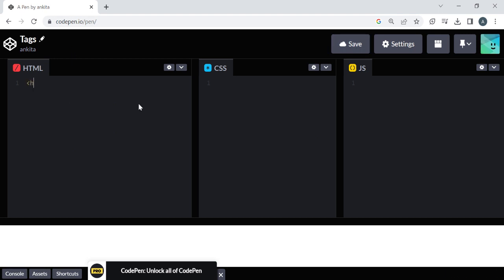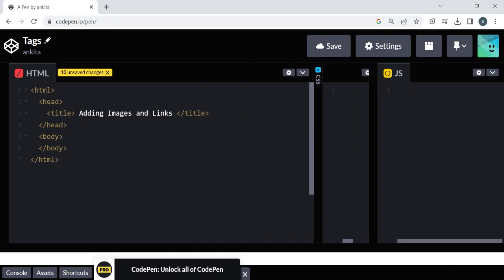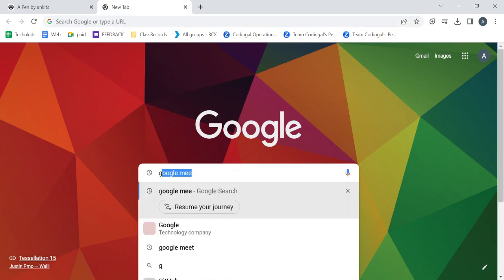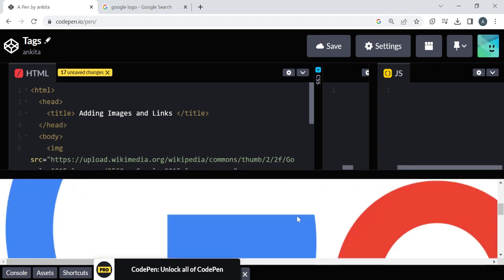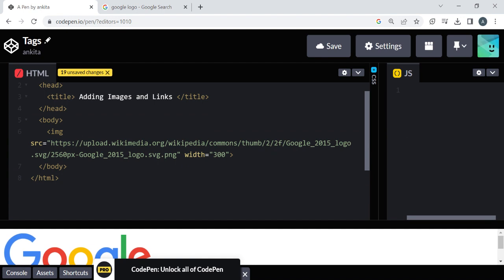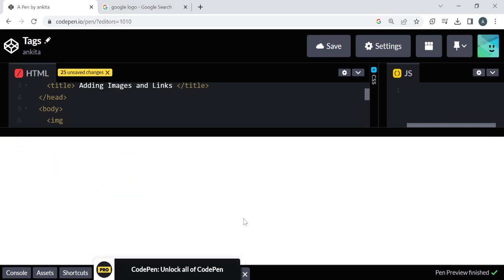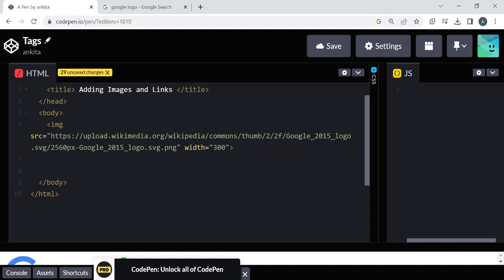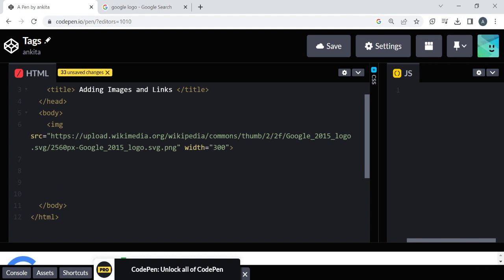HTML Tutorial - Img and Anchor tags | Coding with Juniors | HTML For Beginners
html tags, html, html tutorial for beginners
Marquee tag in html
Mark tag in html

Hey Guys,
My channel Coding with Juniors is specially made for kids and beginners who want to start their journey in coding and web development, here I will be teaching web development and block based coding, hope you are having fun and feel free to ask me any questions.

Happy Coding.
Love
Coding with juniors team

1. adding image to html file
2. how to add links to html file
3. Marquee and mark tags in html

Web Development Tutorials For Beginners: HTML, CSS, JavaScript & More
How to learn html from beginning
html tutorial for beginner
what is coding for kids
coding class for kids
HTML for kids
html tutorial
html tutorial for beginners
learn html from basics
learn html from scratch
html for 10 year old
html introduction to kids
html coding
how to teach html to students
html activities for beginners
fun ways to learn html
codepen
html tags
programming for kids
html tags list
html tags pdf
html tags w3schools
html tags list with example
20 html tags
html tags and attributes
html tags are
html tags meaning
html tags explain
HTML basic tutorial
codpen programming
What are HTML tags
all tags of HTML
html full form
how to teach coding to kids
html images
html links
web development
mark tag, marquee tag, html, css, js